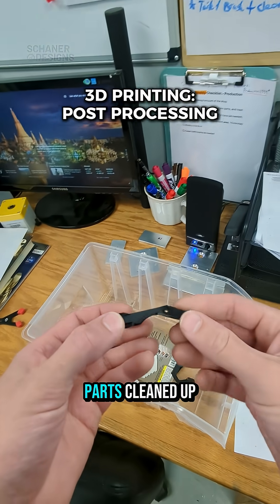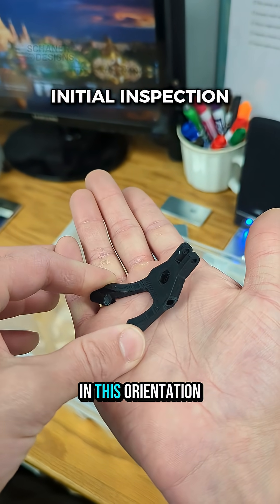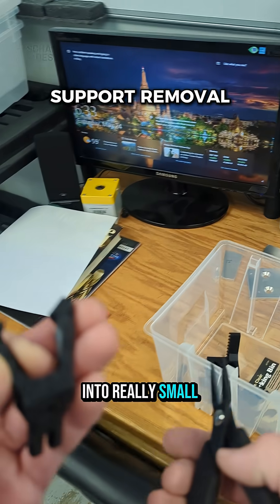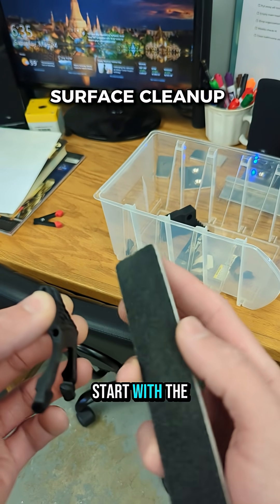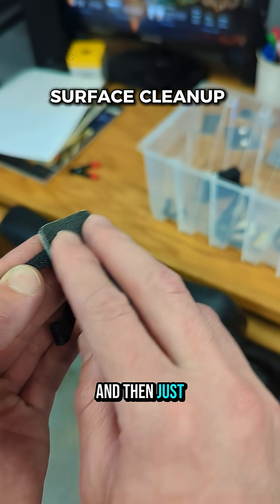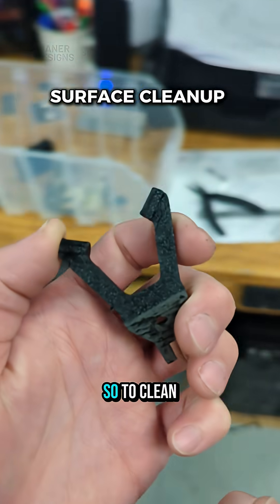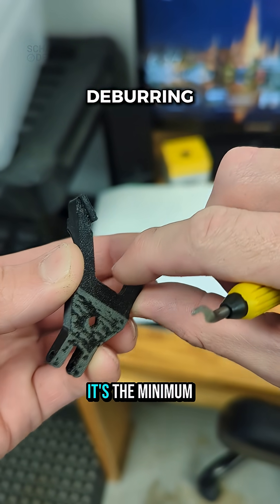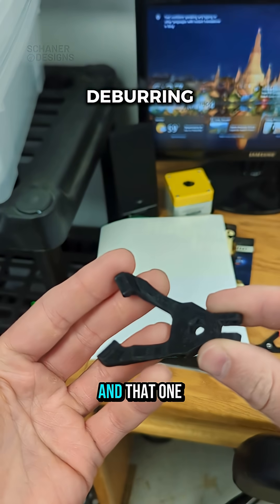How to Clean Up 3D Prints | Fast and Easy Methods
There are many ways to clean up 3D printed parts once they come off the printer. In this video, we share a few of the methods we use most often to keep the process quick, efficient, and effective.

Whether youre removing supports, smoothing edges, or prepping parts for assembly, these tips will help you finish your prints without wasting time or damaging your work.